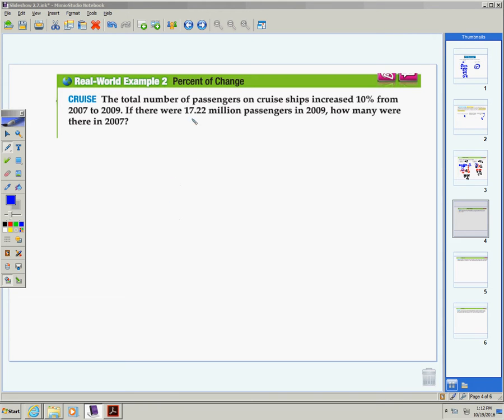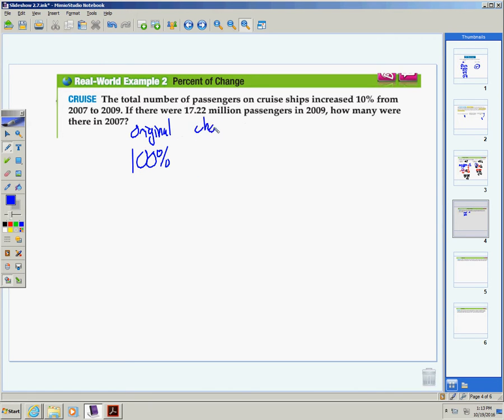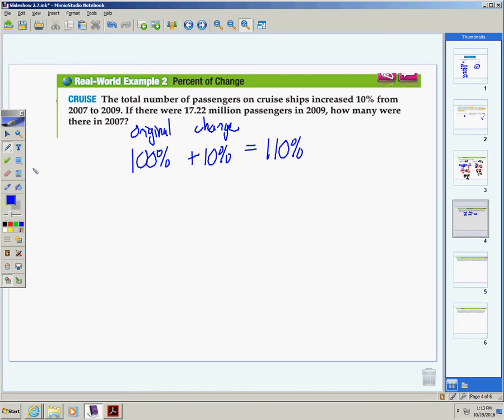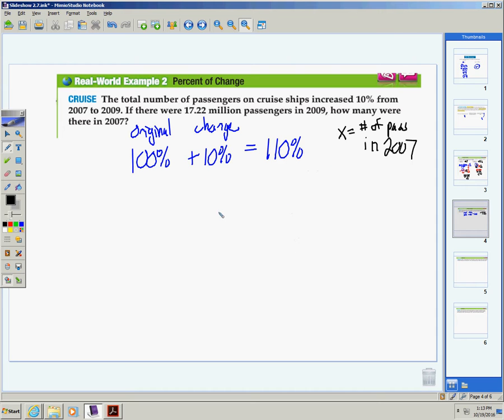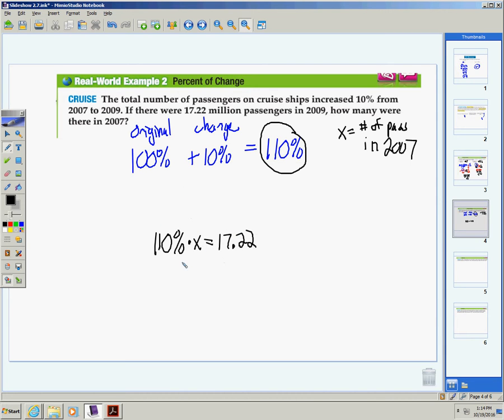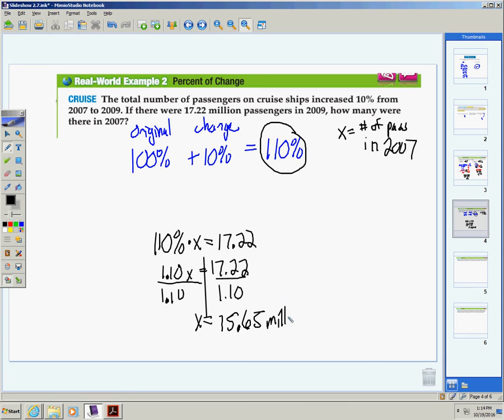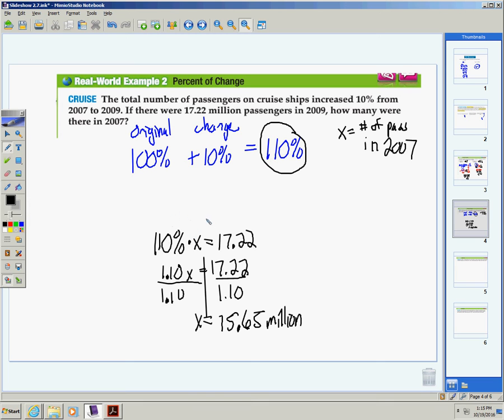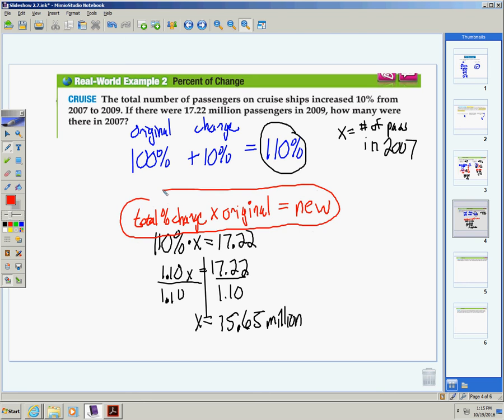Lesson 2.7 Example 2